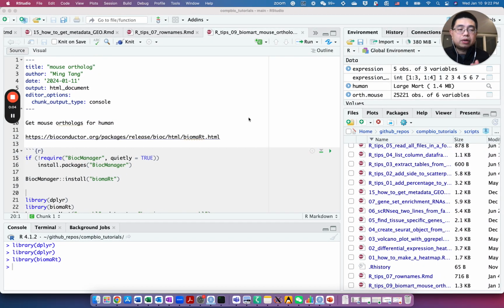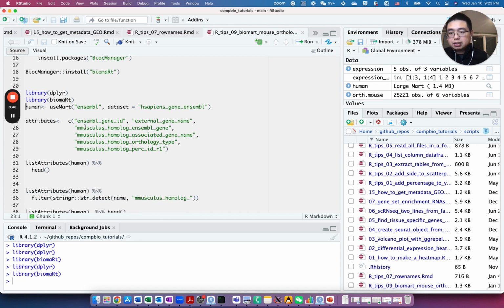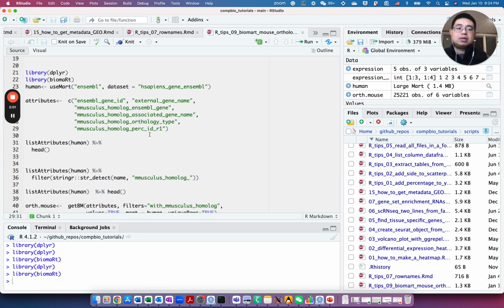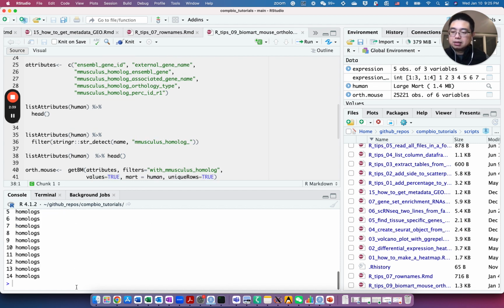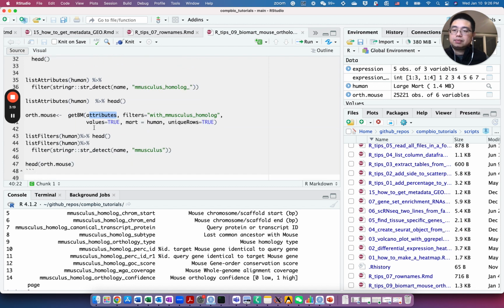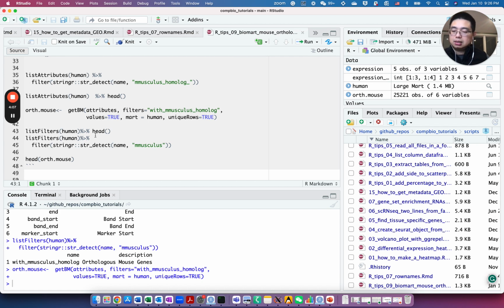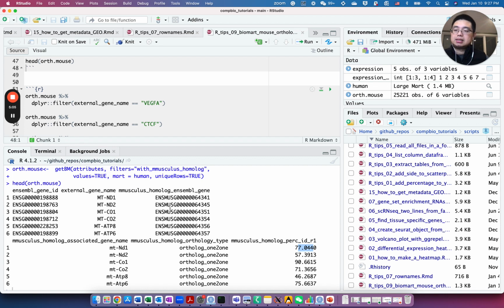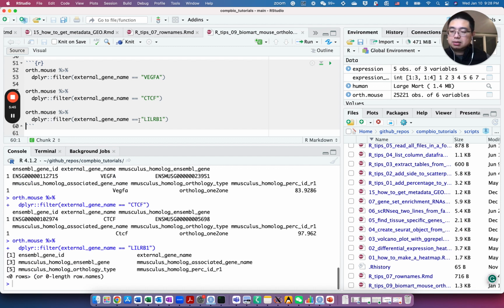How to Use Biomart to Find Mouse Orthologs for Human Genes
Learn how to use the Biomart package in this informative video by Tommy from Chatomics. Discover how to access the Biomart and Ensembl databases to gather valuable information on human genes.